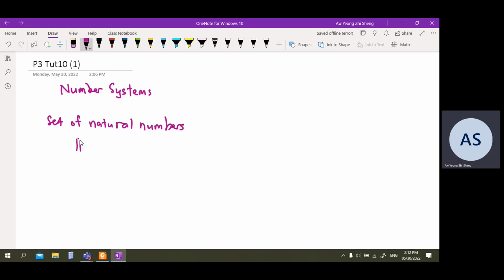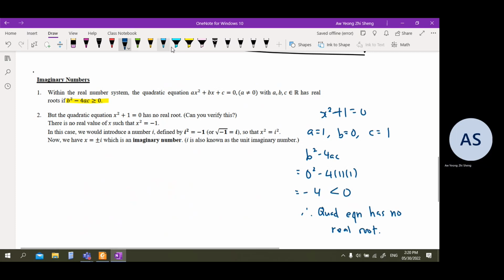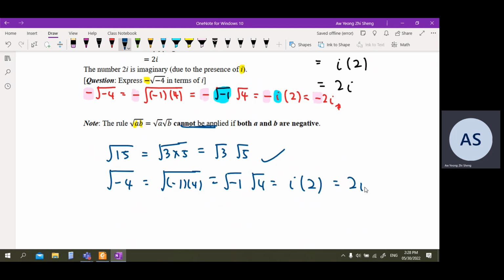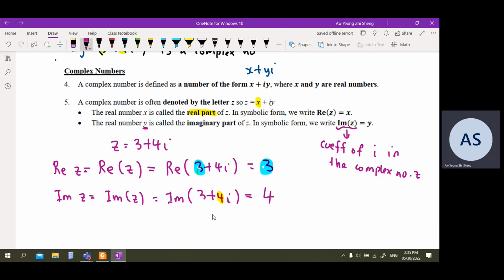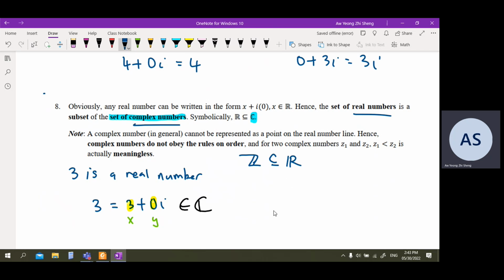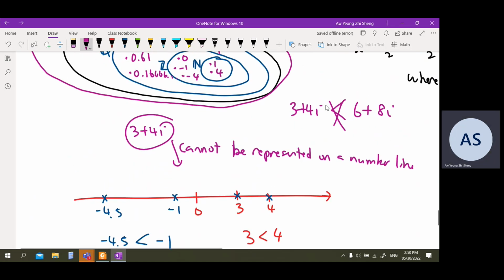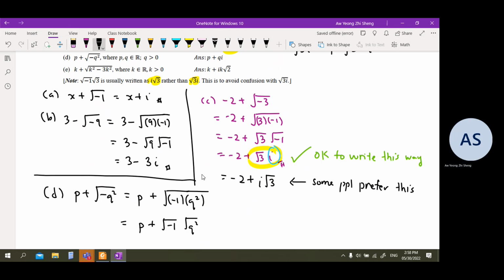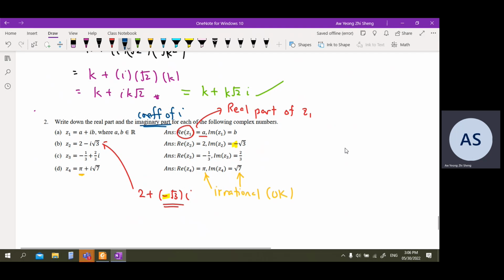CIE A-Level Maths - Complex Numbers [P3 Tut 10 (1) - Introduction]